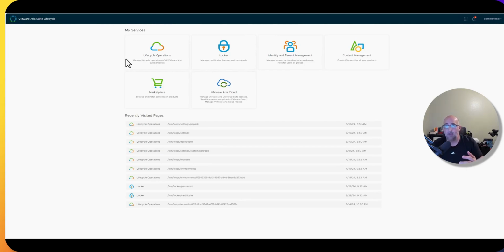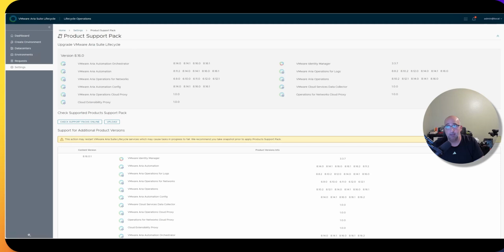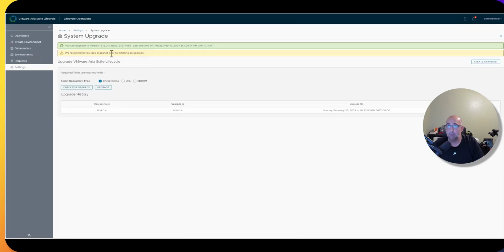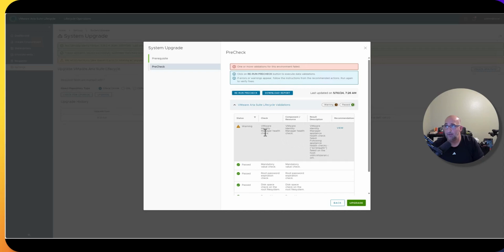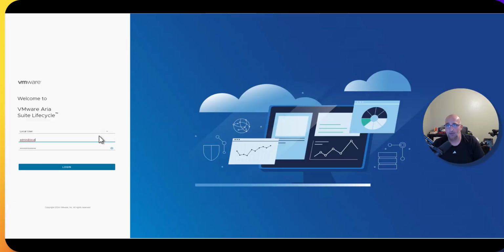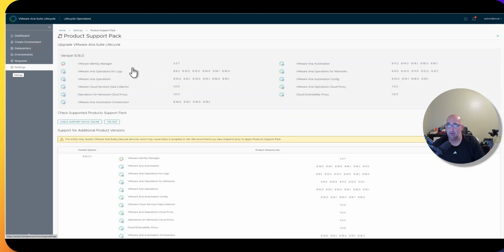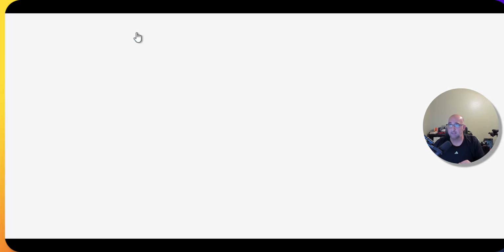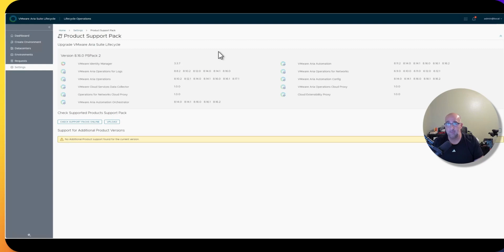Aria Suite Lifecycle Manager (formerly vRealize Suite) Upgrade Walkthrough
The following walkthrough of upgrading the Aria Suite Lifecycle Manager appliance itself as well as applying an updated Product Support Pack.

VMware By Boradcom Release Notes for Aria Suite Lifecycle

Thank you for checking out the video and be sure to visit my for other blogs relating to managing you're private cloud infrastructure with VMware..